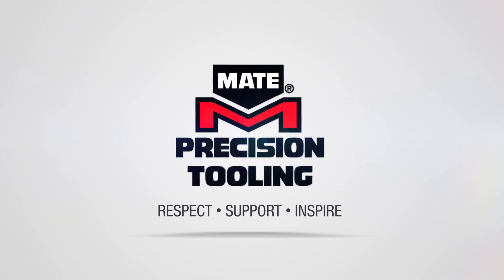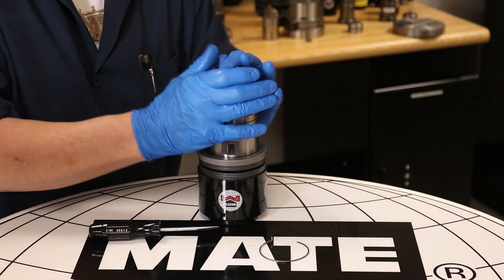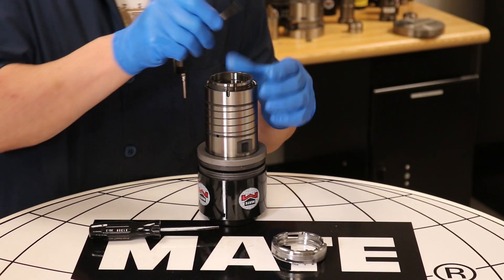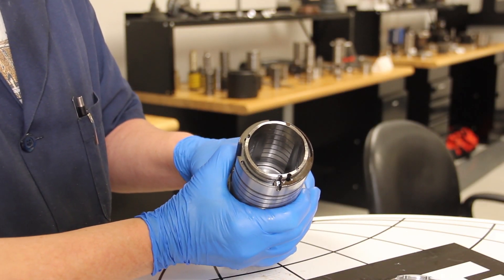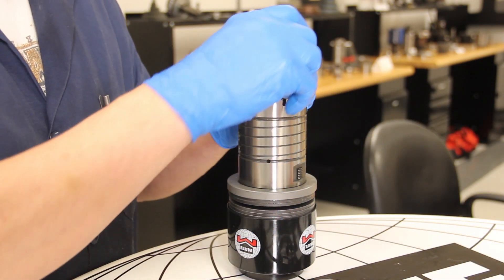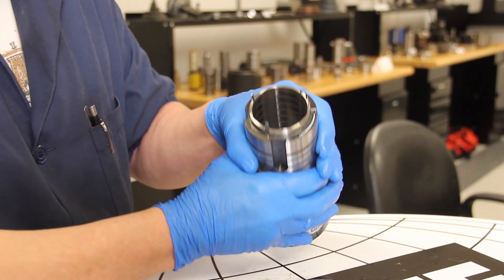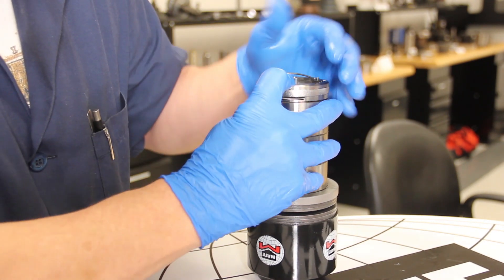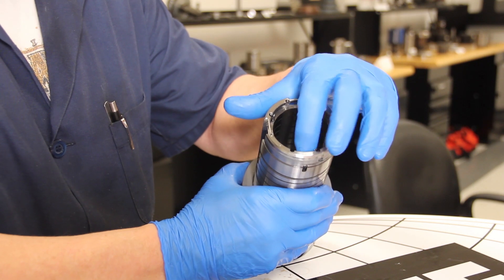Mate Ultra TEC® — Changing the Stripper Retaining Ring on C, D and E-Stations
Learn how to remove, inspect and replace the stripper retaining ring on Ultra TEC® C, D, or E-Station guide assemblies.